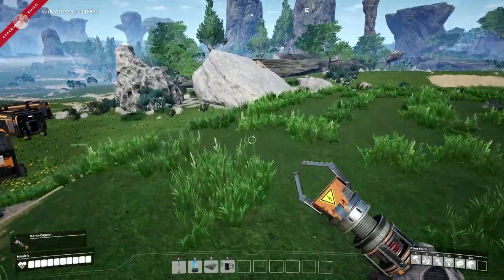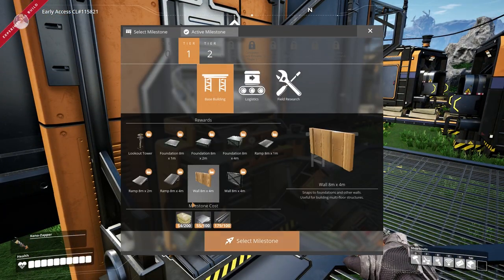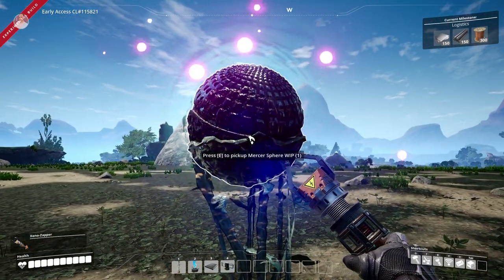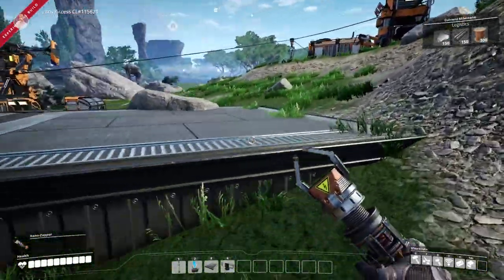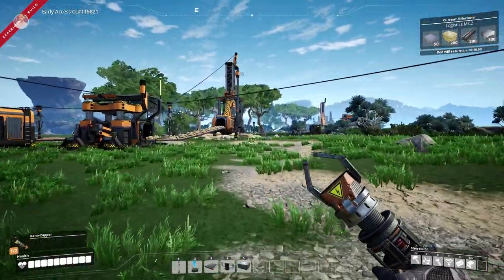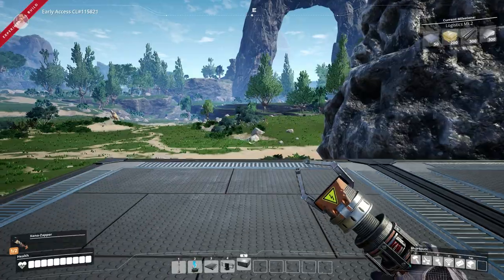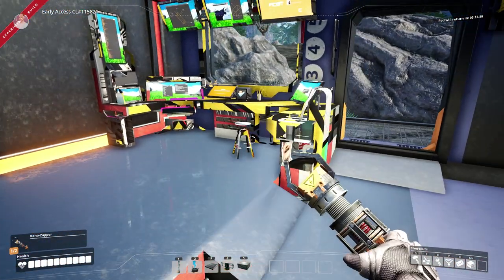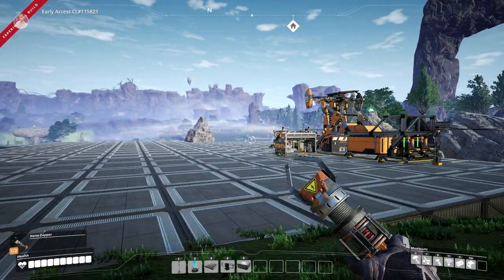Let's Play Satisfactory - S2E2 - UNLOCKING TIER 1&2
Welcome to my new, season 2 Let's Play Satisfactory Gameplay series! This Satisfactory series will consist of the experimental build of update 3.Today on Satisfactory, we will unlock tier 1 and tier 2 in order to progress to base building!

SATISFACTORY

- ♪ Outro ♪ -